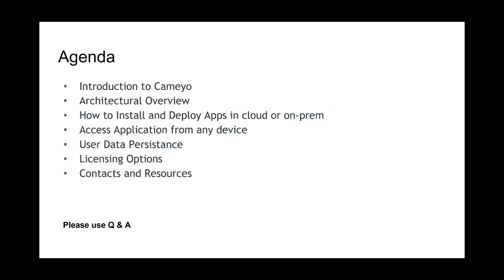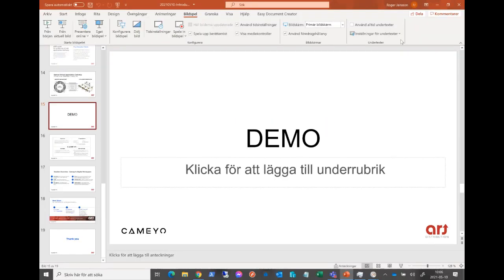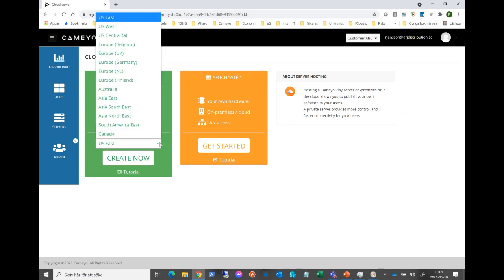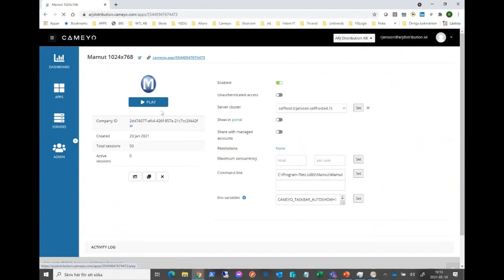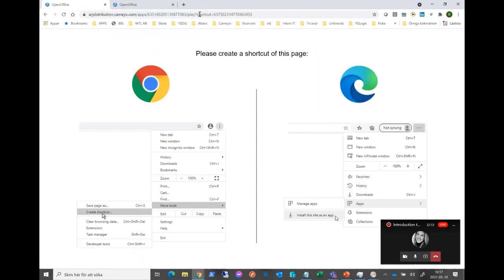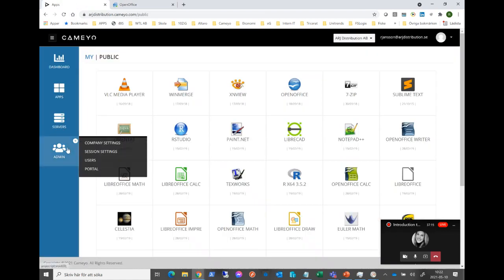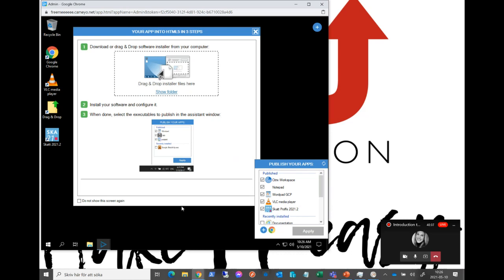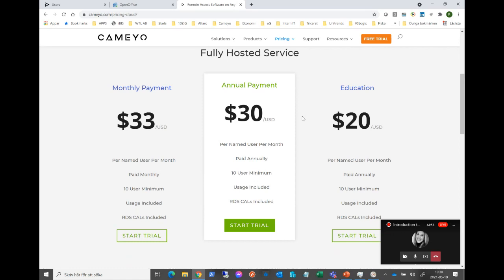Introduction to Cameyo - Webinar hosted by ARJ Distribution AB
In this webinar our CTO Roger Jansson demos Cameyo and how you can use it to enable browser based access to applications from any device.